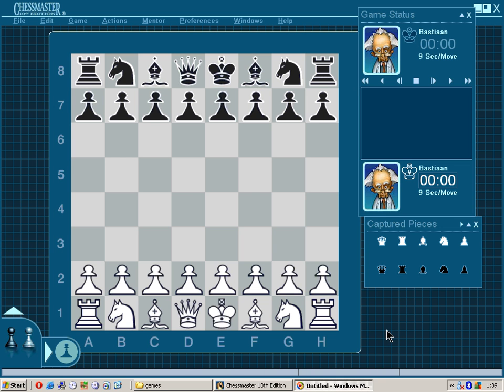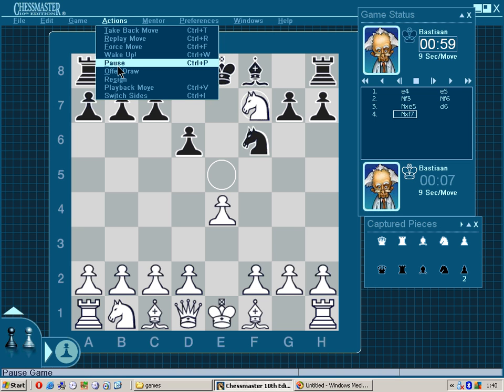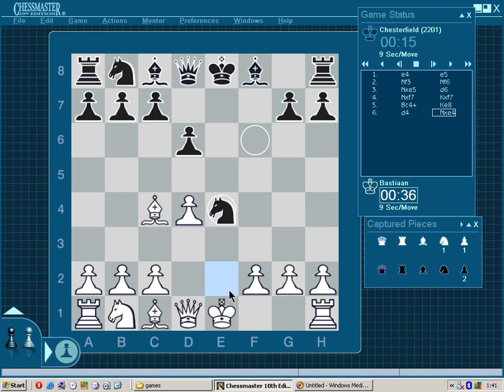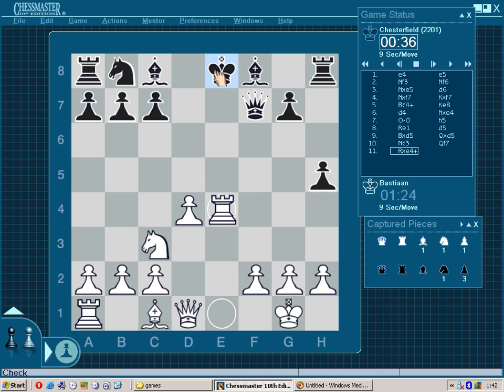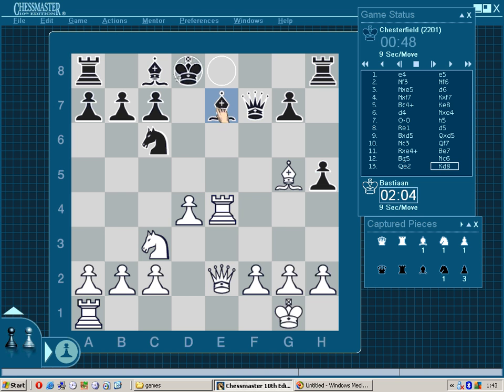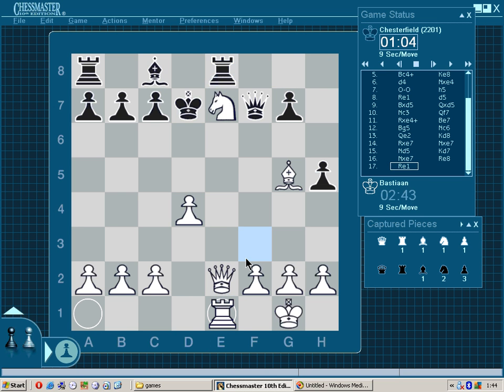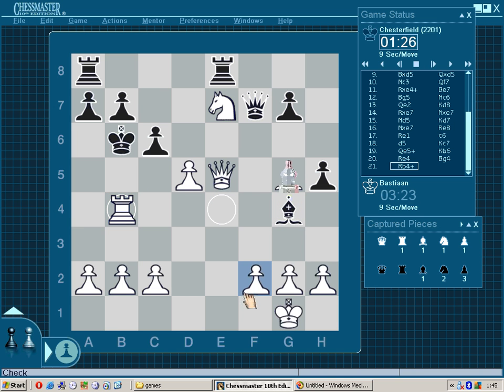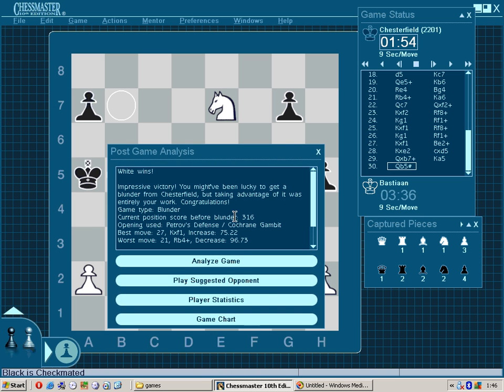Bastiaan versus Chesterfield (live & annotated): Russian game, Cochrane gambit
Game using the Cochrane gambit upon request.